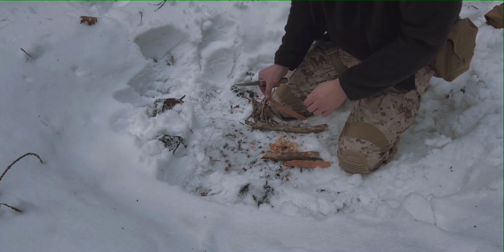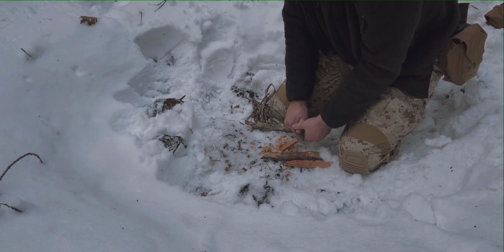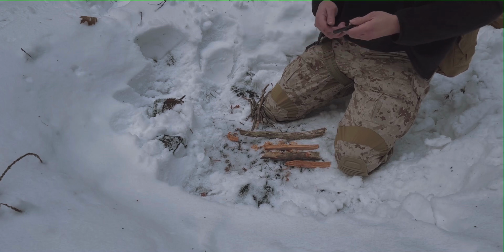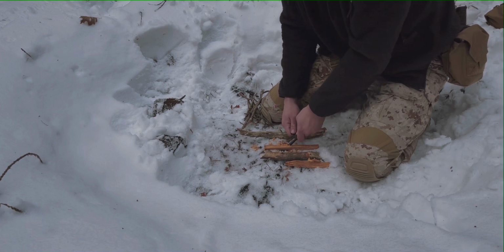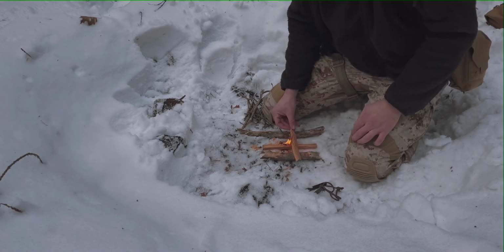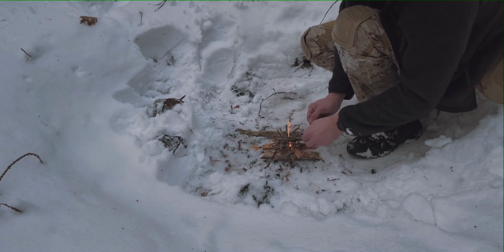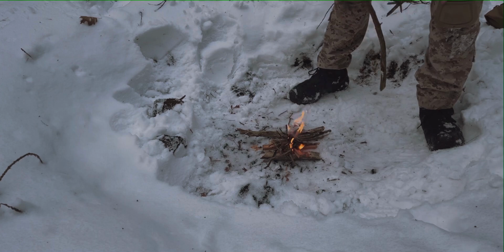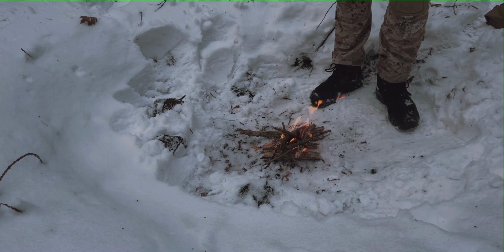Fire Building With The Longhouse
How to build a fire with a ferro rod. Simple stuff.

Follow @the_longhouse_preparedness on instagram and check us out on Spotify.